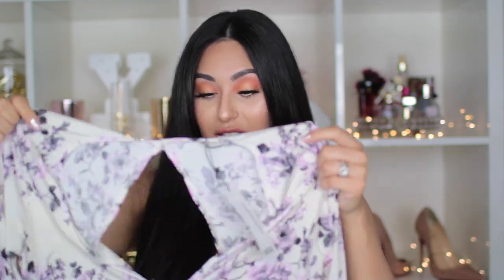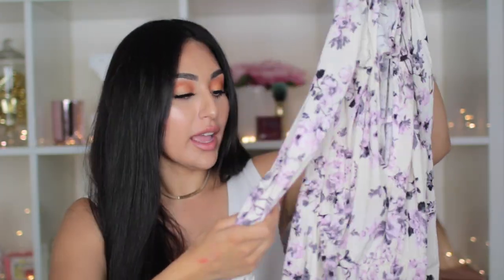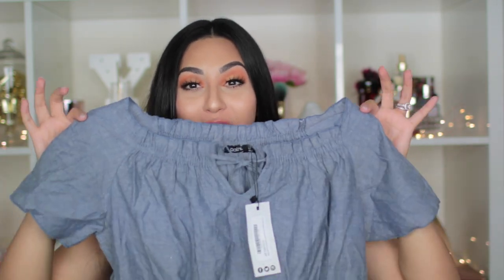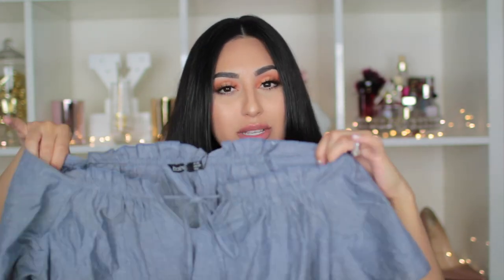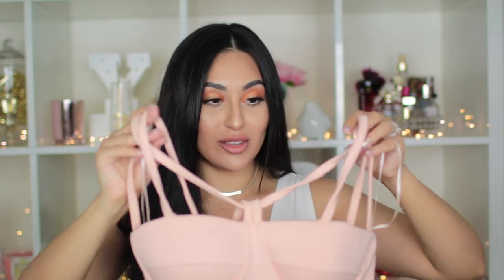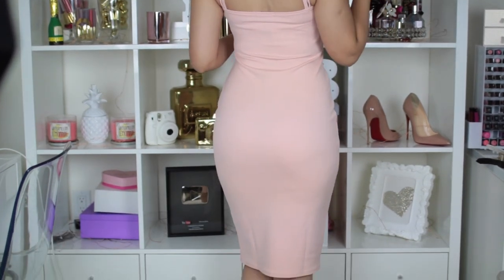SUMMER CLOTHING & SWIMWEAR TRY ON HAUL BOOHOO | BEAUTYYBIRD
BEAUTIES! items with my code: YASMIN40. USA only. Go quick! It expires September 6, 2016. Also, win a $500 Boohoo summer wardrobe giveaway Thanks Boohoo for sponsoring this video!

Get cash back when you shop online through Ebates! You automatically receive $10 when you sign up :)

♡MAILING ADDRESS:
1072 CASITAS PASS RD #251

About me!
Hello my Beauties! To all my new subscribers, my name is Yasmin or Beauttybird here on Youtube. I am just a fun loving ordinary girl who loves filming videos that have to do with beauty, fashion and lifestyle! On my channel you'll learn how to do different makeup looks through my makeup tutorials and also find out my current favorite hair and beauty products through my monthly favorites and haul videos. I also have a crazy love with fashion and show you this side of me through my Get Ready With Me's, Lookbooks, OOTDS, OOTWs, fashion and shopping hauls!